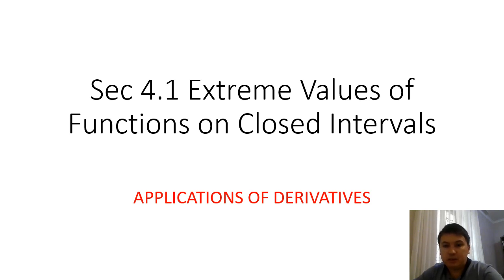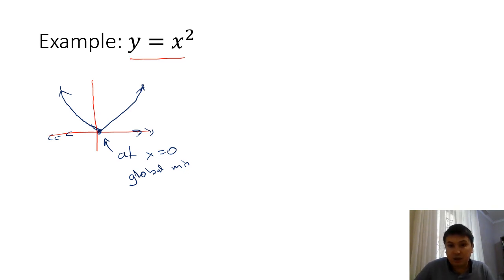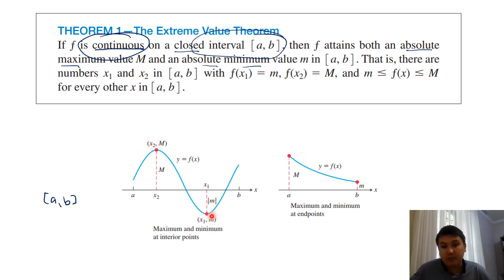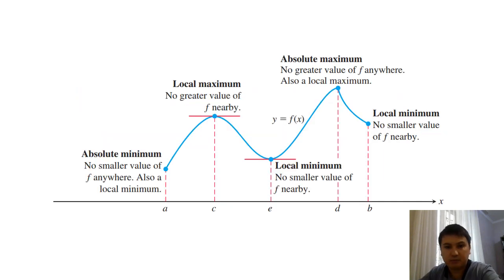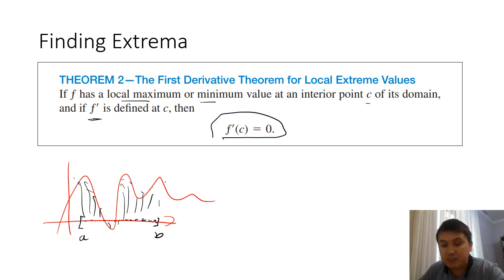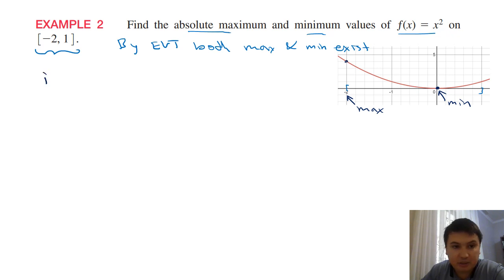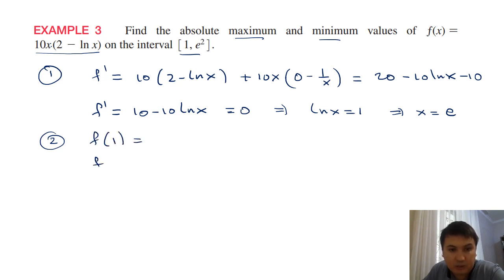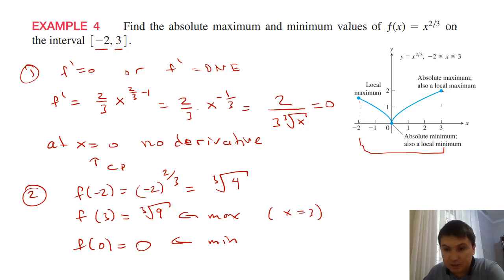Mat 153 Sec 4.1 Extreme Values of Functions on Closed Intervals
The Extreme Value Theorem
Local (Relative) Extreme Values
Finding Extrema